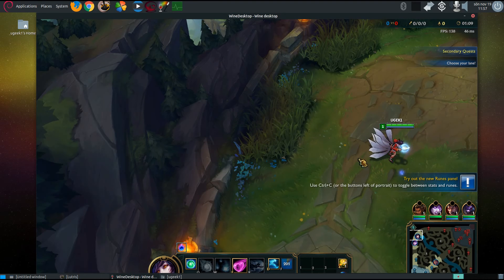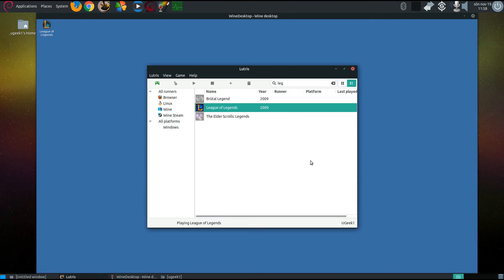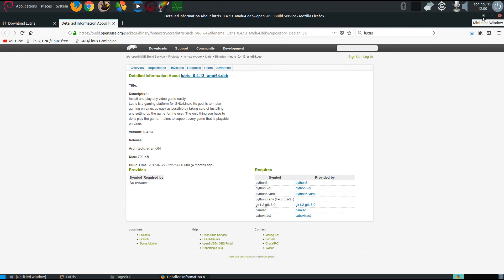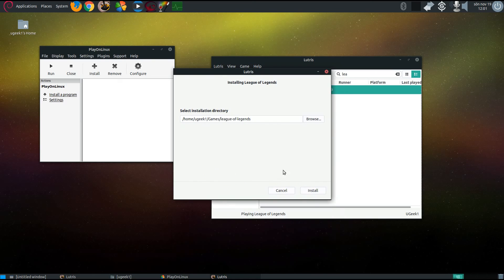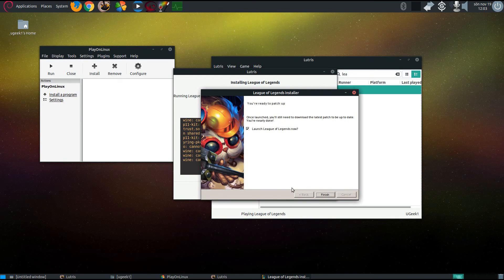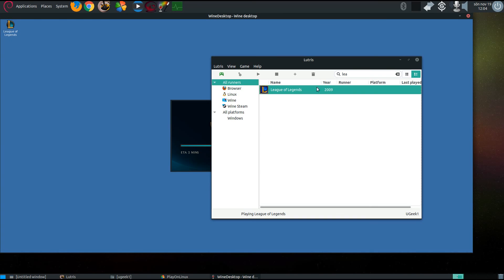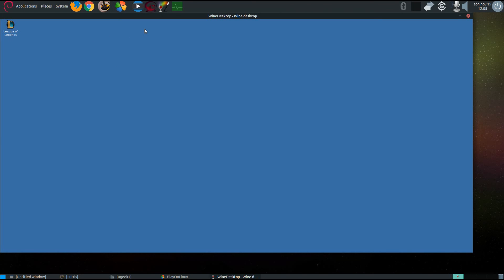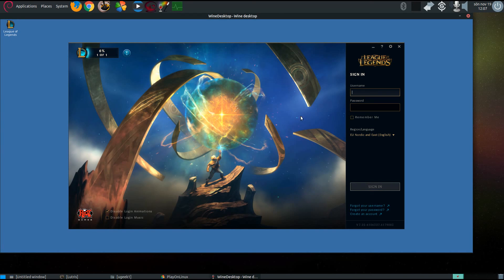Install league of legends on linux using lutris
Testing league of legends using winestaging 2.18 with lutris

//UGeek1